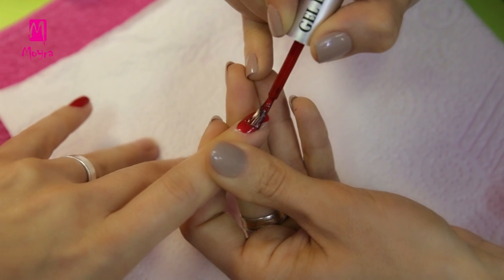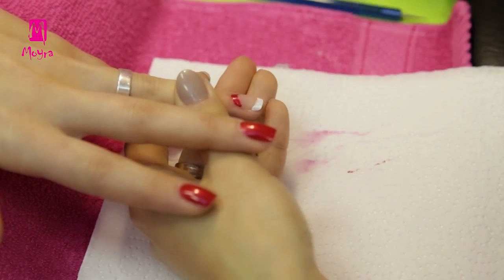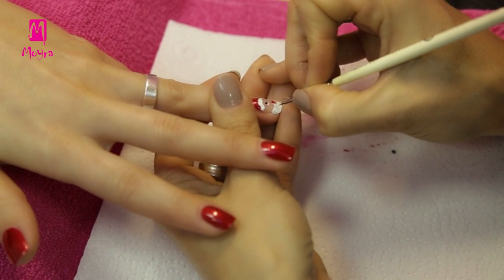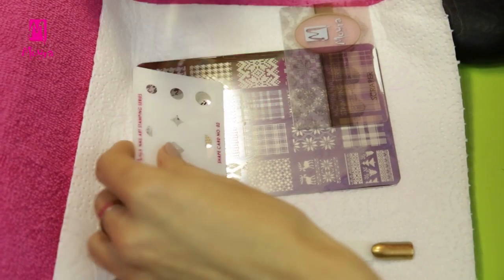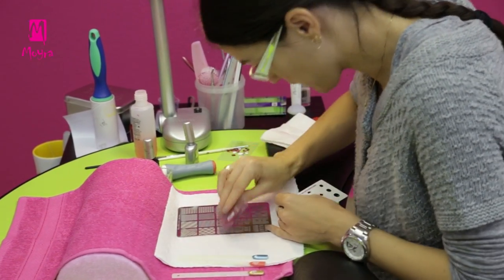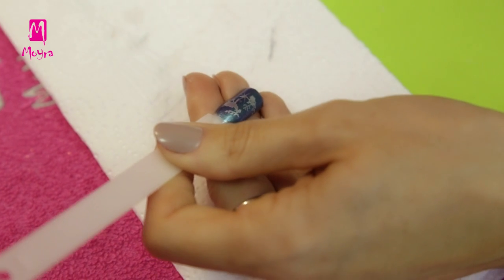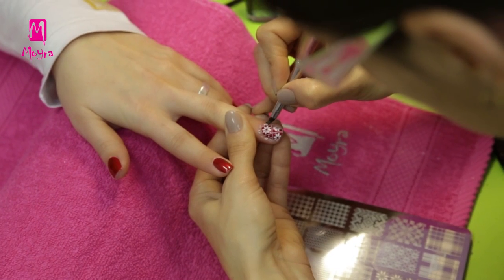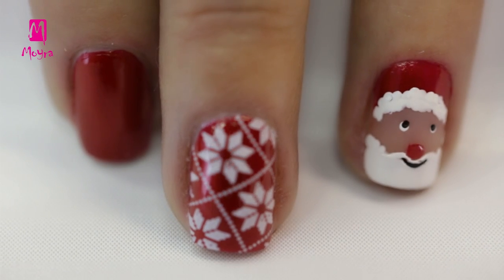Winter Nails - Moyra Shape Cards For Smaller Nail Designs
Do you believe in Santa? And do you believe that you can paint him on your nail within minutes? Watch our new video and you can see how to do it. And what about painting winter-designed sweater? Have fun and have a colourful day!
Te hiszel a mikulásban? És azt elhiszed, hogy percek alatt a körmödre festhetsz egyet? Nézd meg új videónkat és megtudod, hogyan. Mint ahogy azt is, hogy kerül a körömre a pulcsi minta. Jó szórakozást és színes napot kívánunk!

video made by gframe.hu